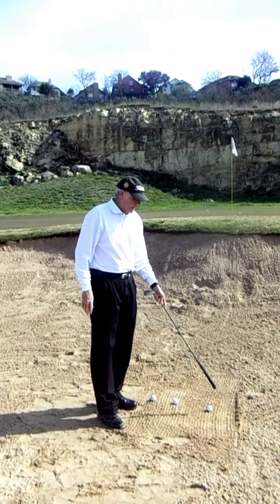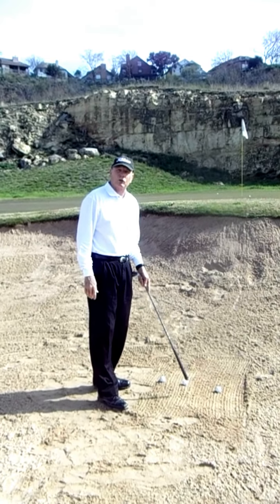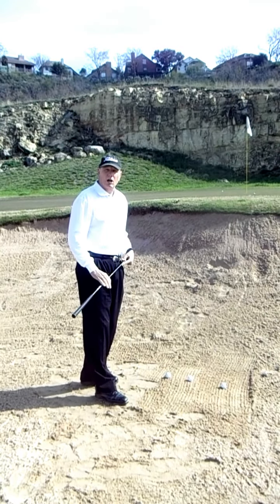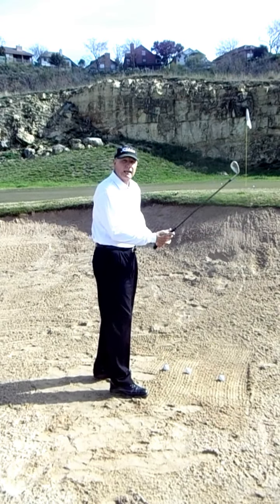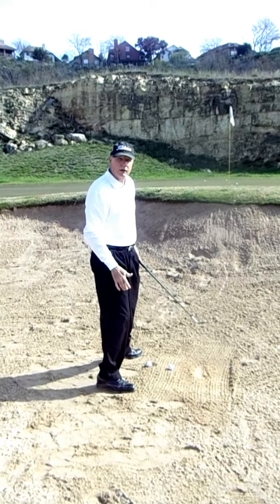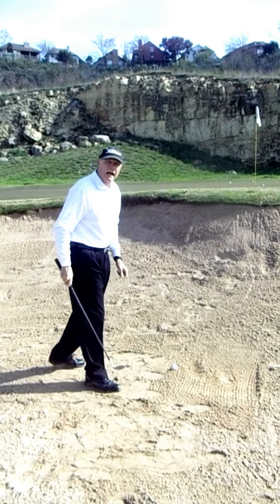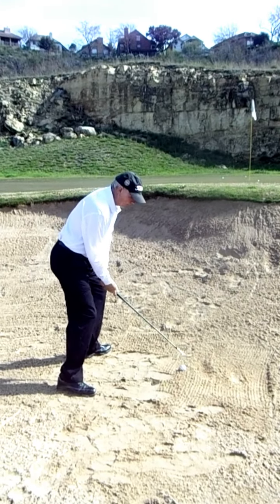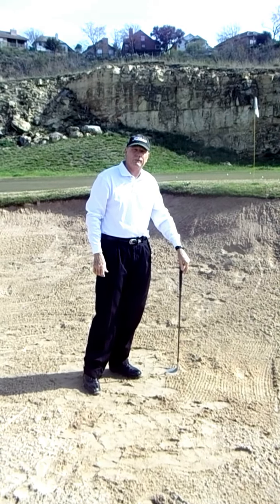One Minute to Better Golf: Bunkers Part 4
In his continuing series on success out of the sand, Jim Barker, director of instruction at The Quarry Golf Club, explains his "one minute to better golf" strategies (tried & tested).